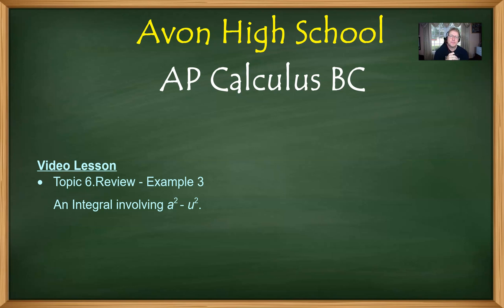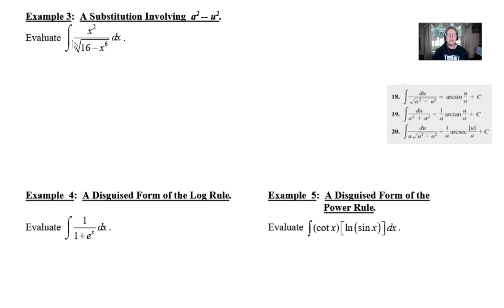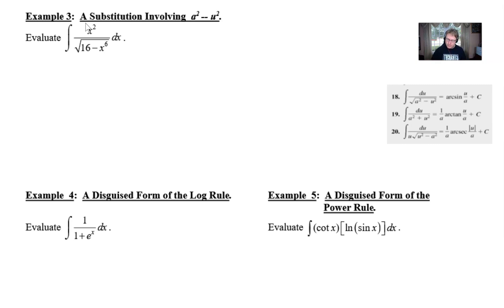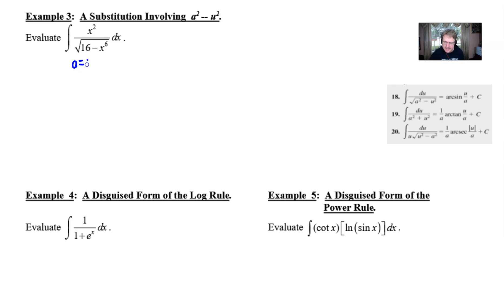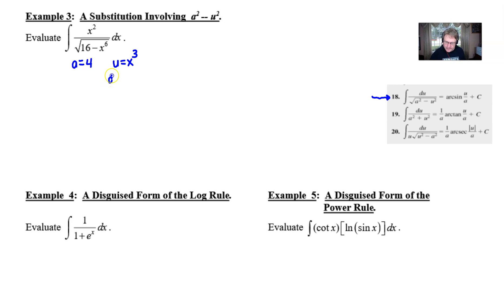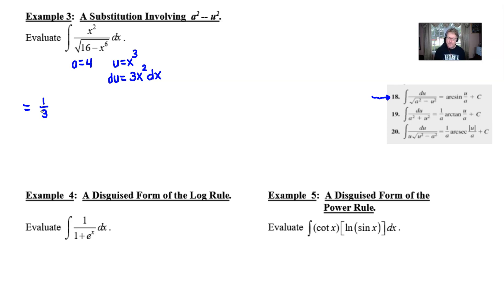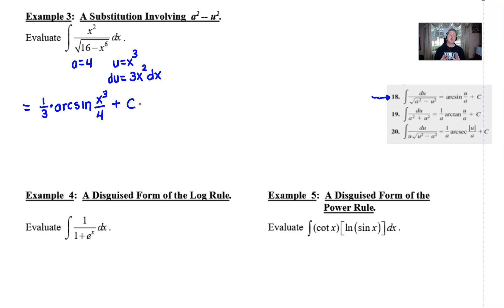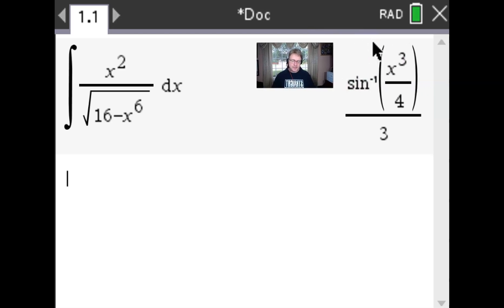Avon High School - AP Calculus BC - Topic 6.Review - Example 3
This problem illustrates the solution to an integral problem with a denominator of the form sqrt(a^2-u^2) which leads to an inverse sine result.